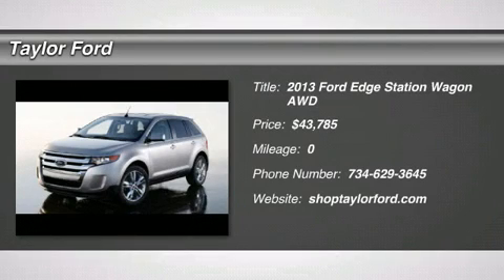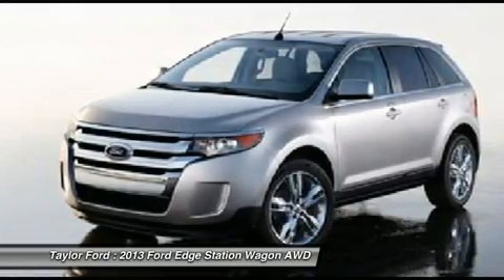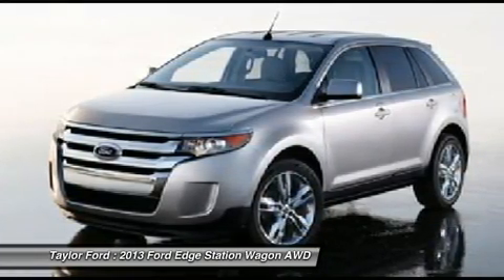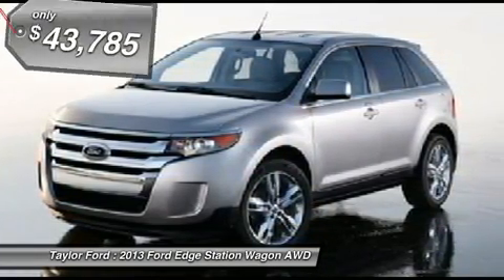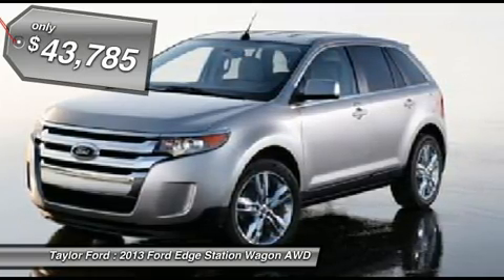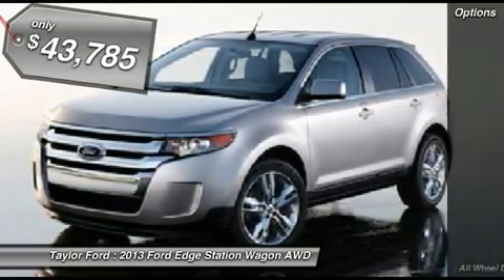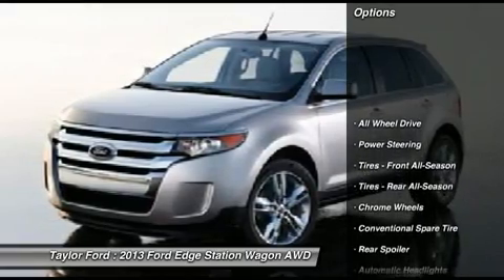2013 FORD EDGE Taylor, MI 25573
2013 FORD EDGE Taylor, MI
Stock# 25573

Don't miss this 2013 Ford Edge. It's equipped with Automatic transmission and features a Mineral Gray Metallic exterior. With 0 miles, you'll want to take this car home. Make a great choice today.